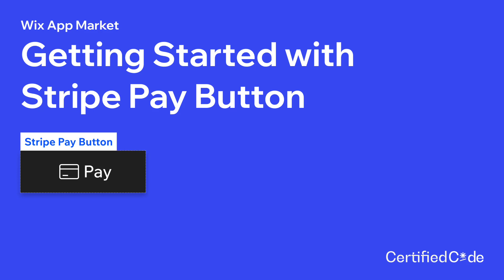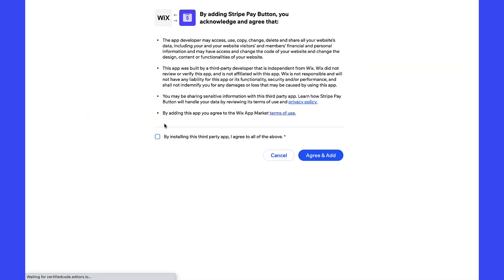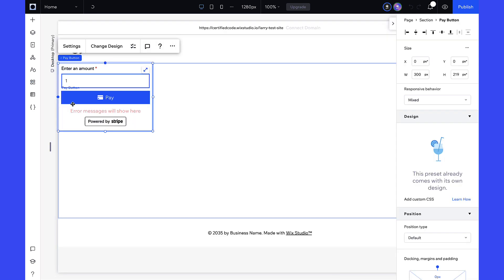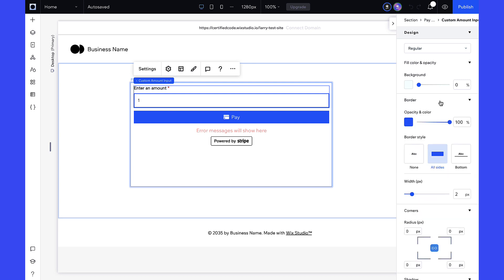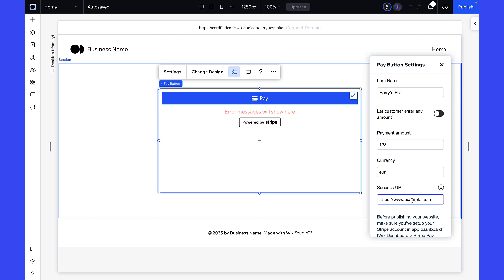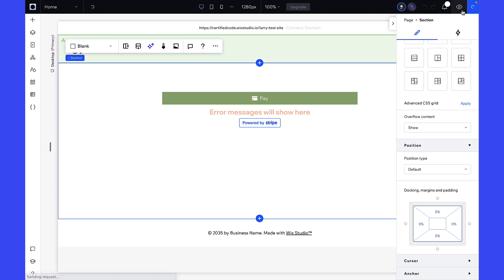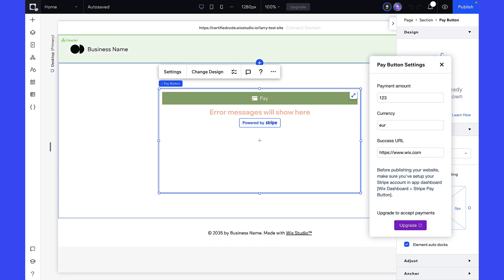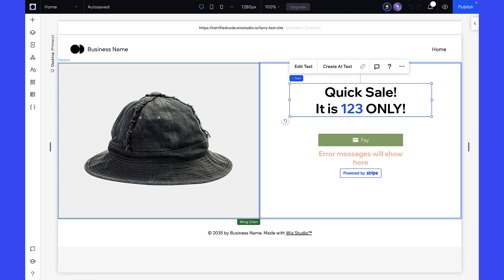Getting Started | Stripe Pay Button | Wix App Market